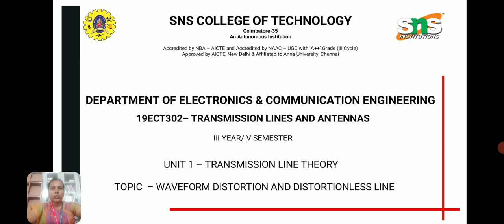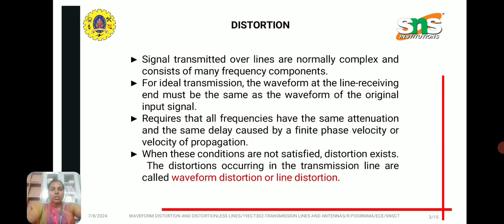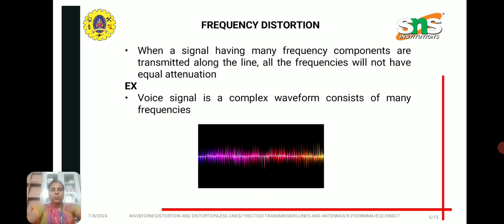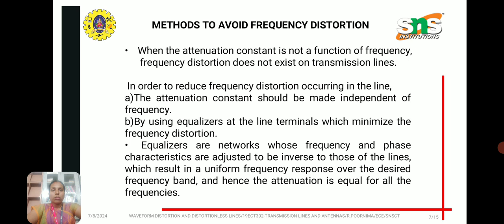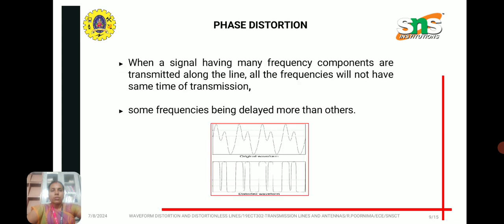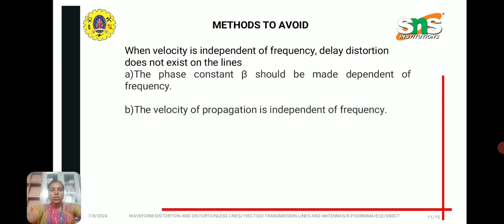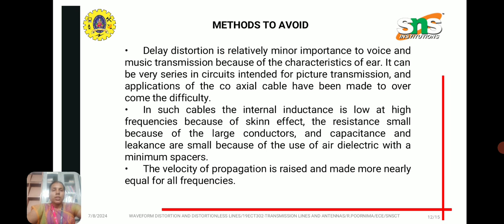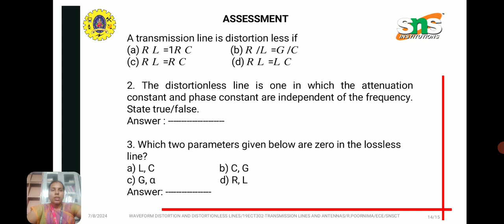Waveform distortion and distortionless line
The distortions occurring in the transmission line are called waveform distortion or line distortion. Waveform distortion is of two types: Frequency Distortion and Phase or Delay Distortion.